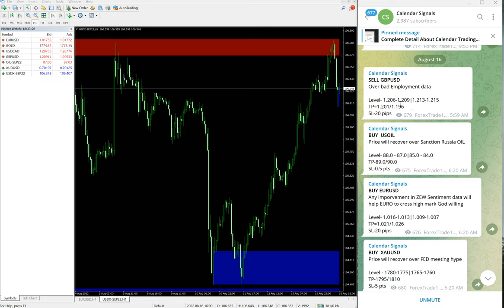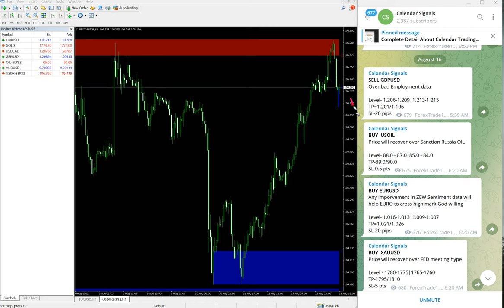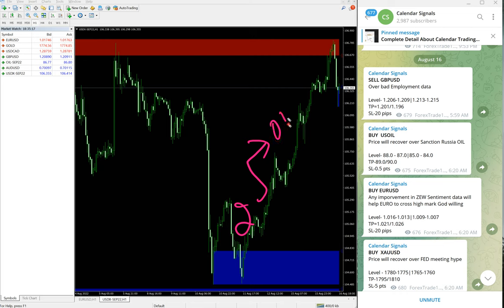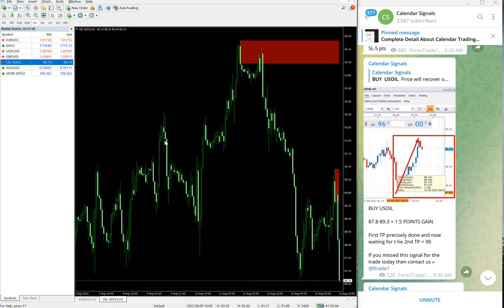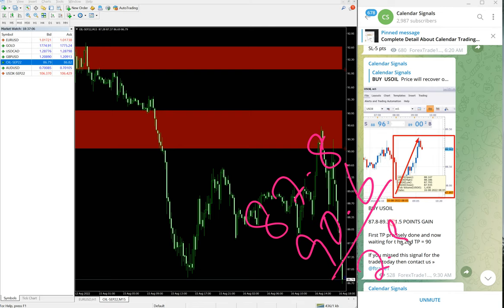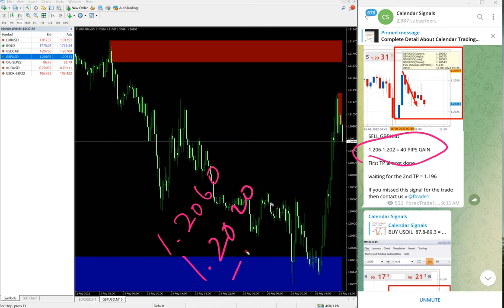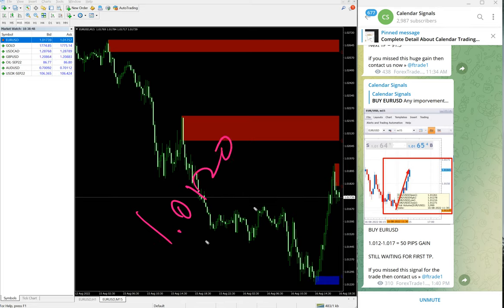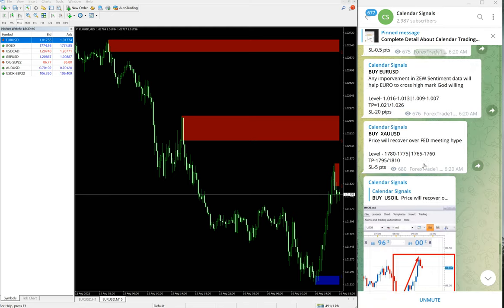16.8.2022 CALENDAR SIGNAL PERFORMANCE VIDEO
» BUY USOIL » 2.8 point Gain